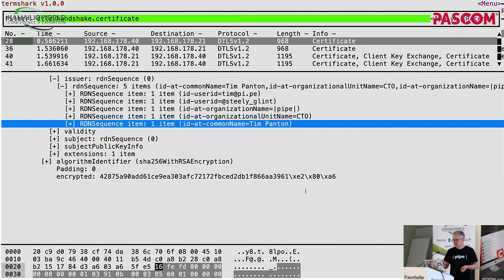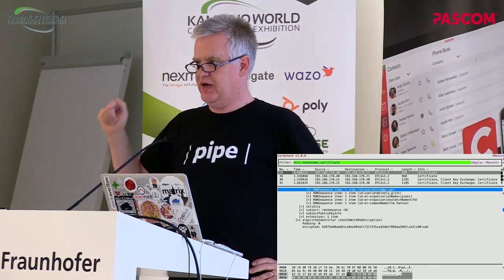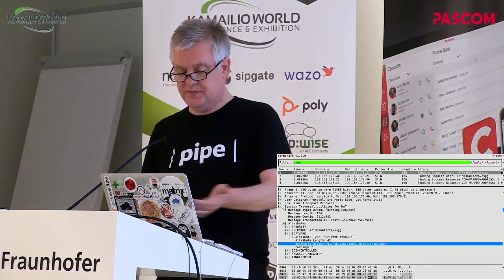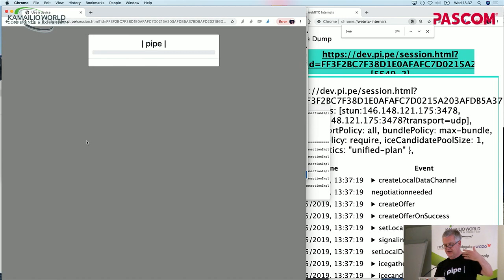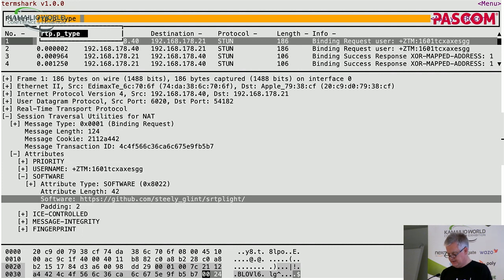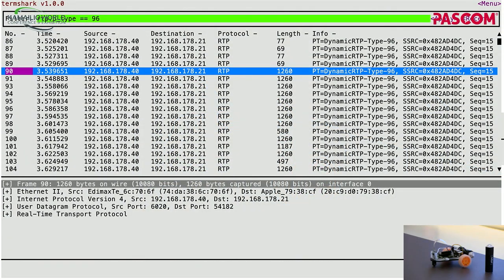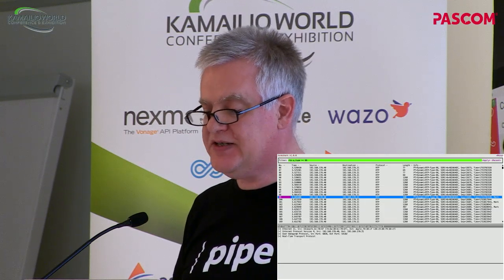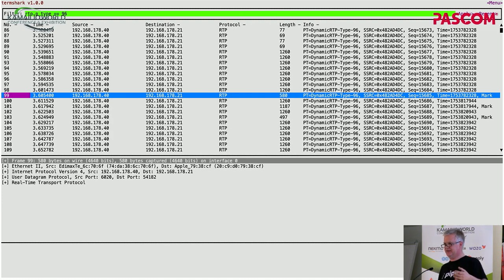Kamailio World 2019: Voice Over RTP != Video Over RTP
Presented by Tim Panton, CTO at |pipe|